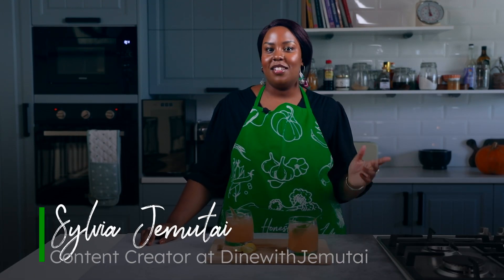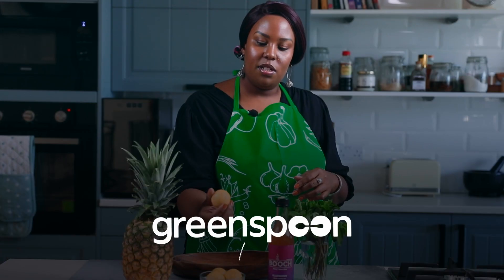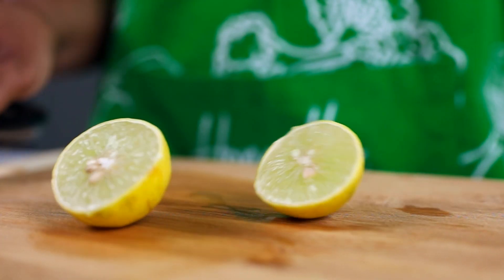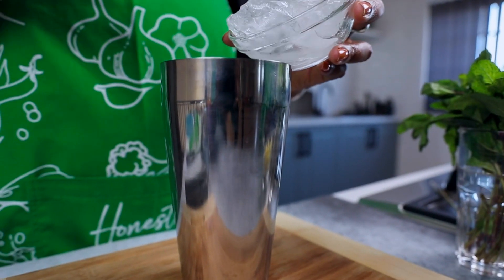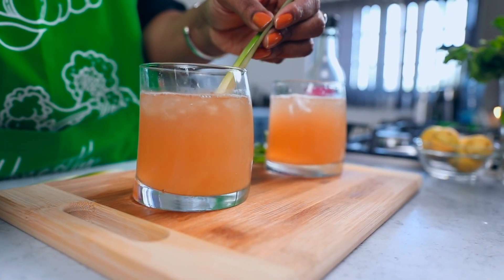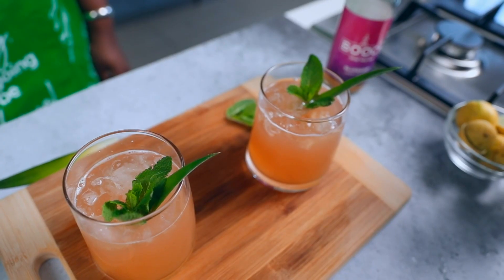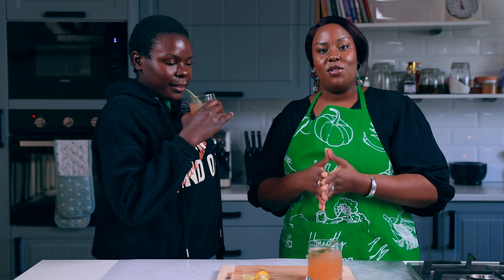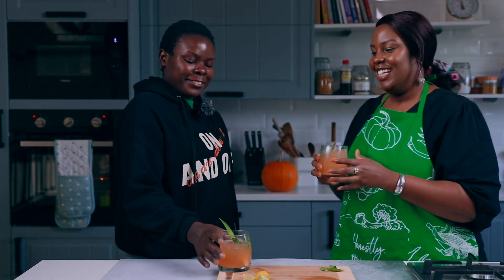Pineapple Kombucha Margarita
We’re super excited to have @dinewithjemutai  the studio kitchen! 🤩 Here’s how to make the best pineapple 🍍 kombucha margarita! 🍹

Ingredients:
30ml lime/lemon juice 🍋⁠
Fresh pineapple, muddled 🍍⁠
60ml kombucha elderflower 🍶⁠
60ml silver tequila (Optional) 🍹⁠
A bunch of fresh mint 🌿⁠
Ice cubes ❄️⁠